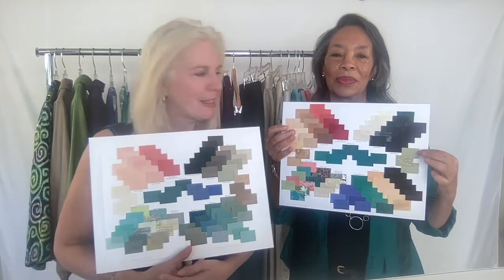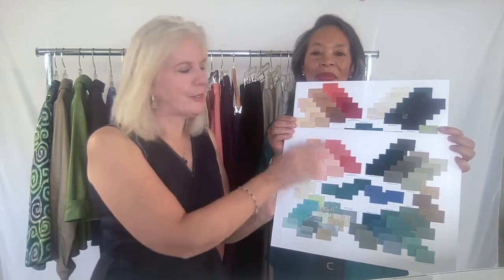Seasonal Color Analysis: No Two Springs Are Alike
In the Suzanne Caygill method of Seasonal Color Analysis every person is seen as the unique individual they are.  In this video my special guest, Denise Lampron from "The Art of Mindful Aging" helps deliver the message that no two Springs are alike.